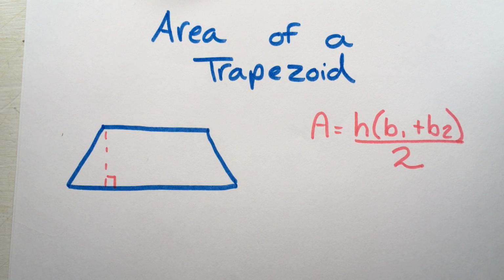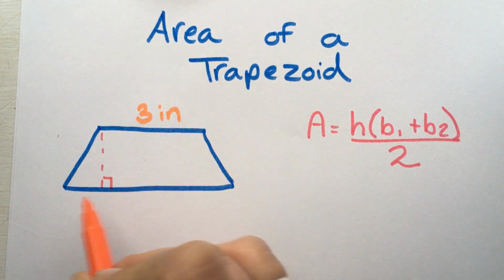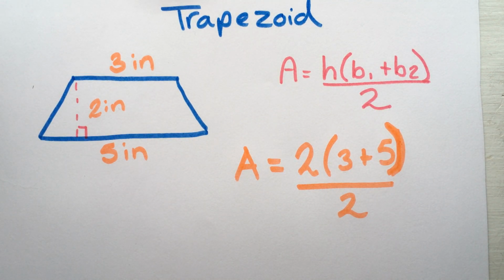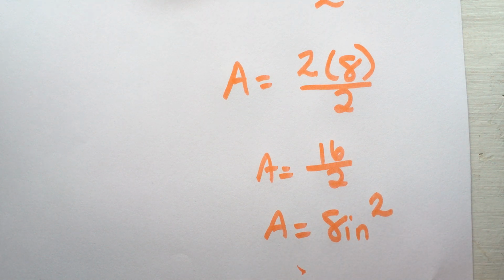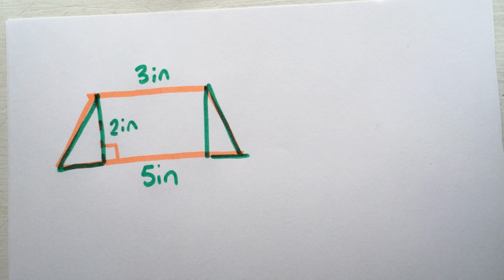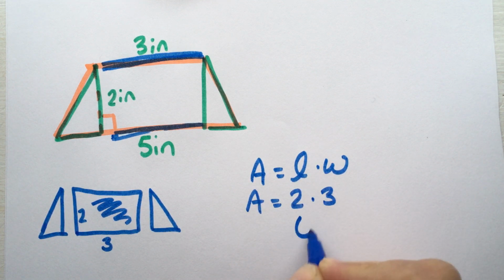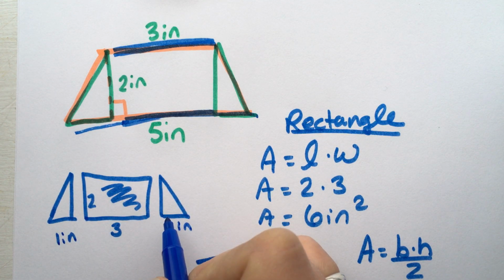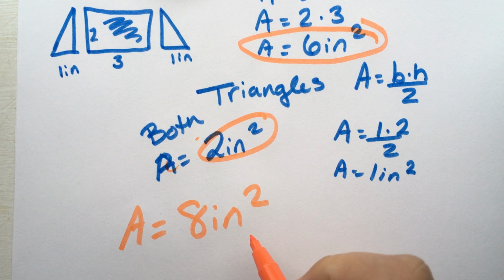Area of a Trapezoid